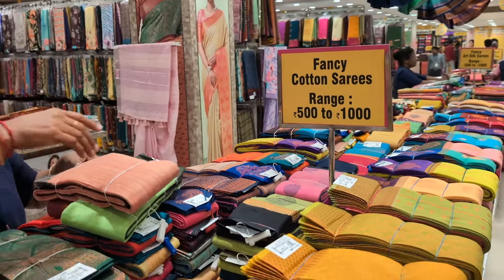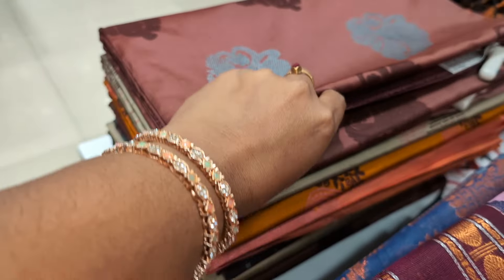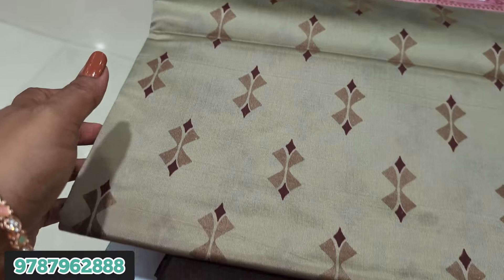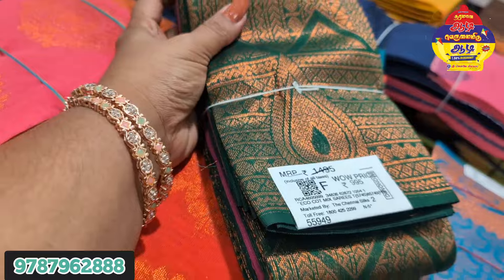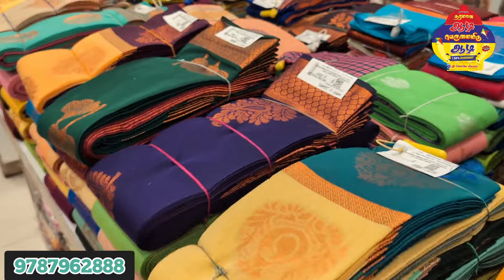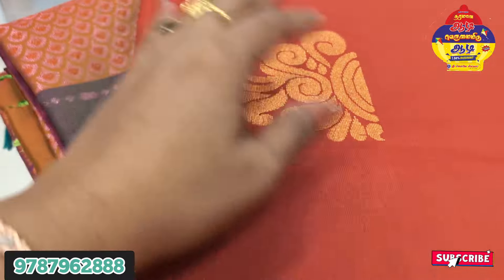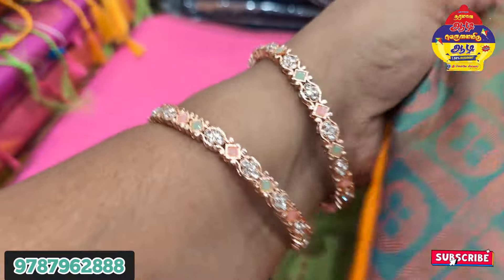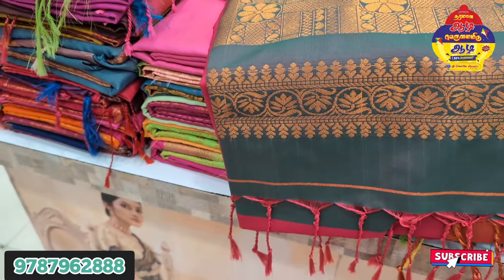The chennai silks👌variety saree collection❤️Aadi collection 🥰🥰